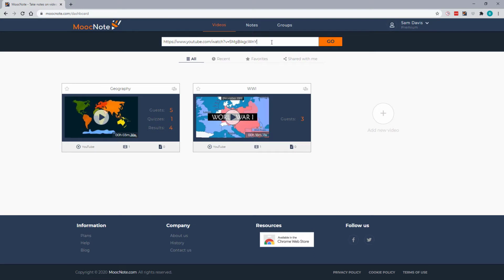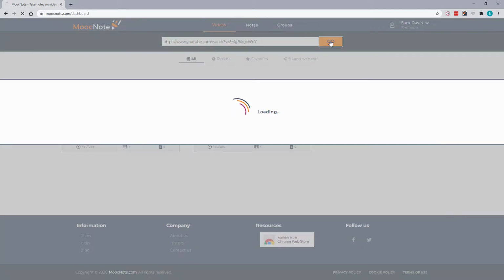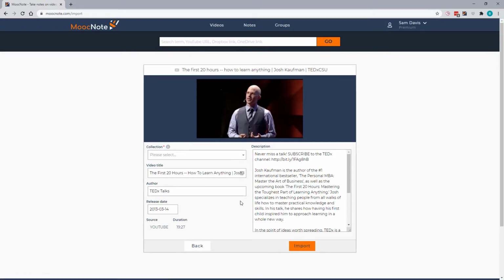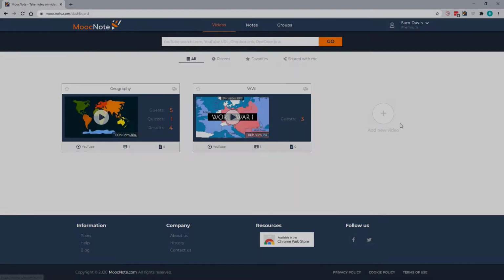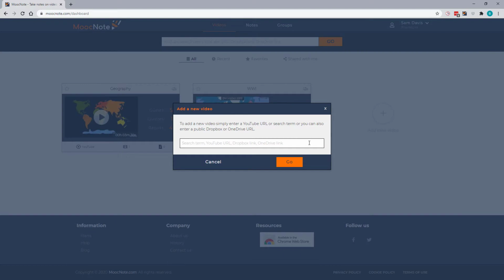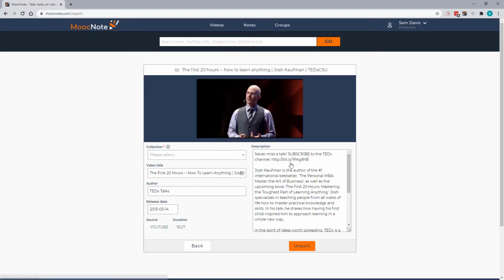MoocNote introduction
A short tutorial on the basics of using MoocNote.